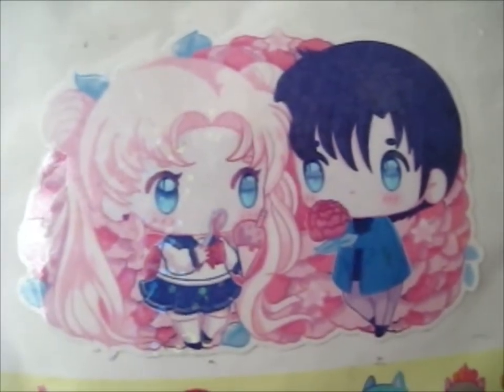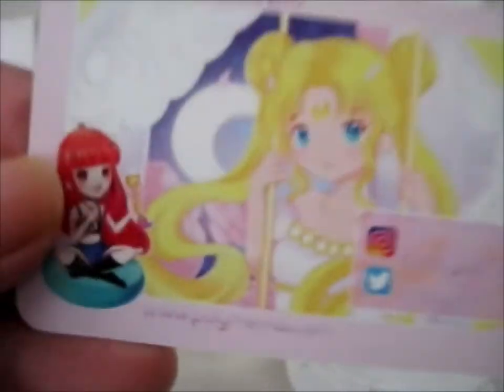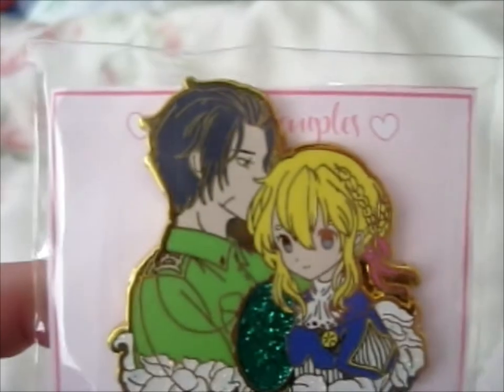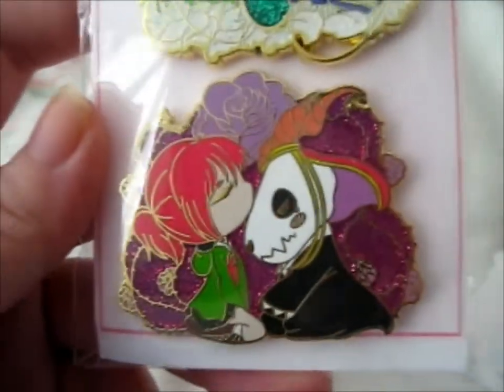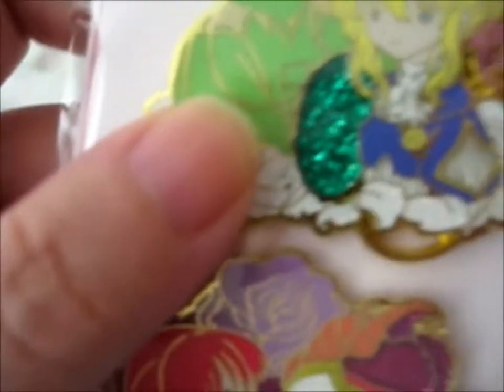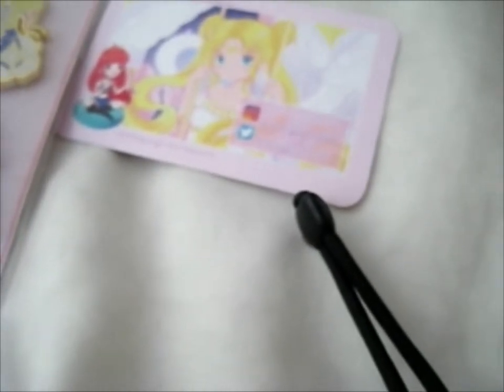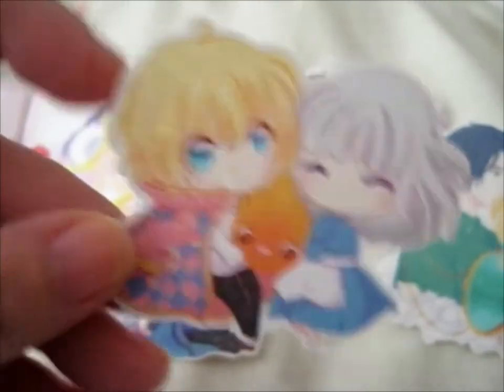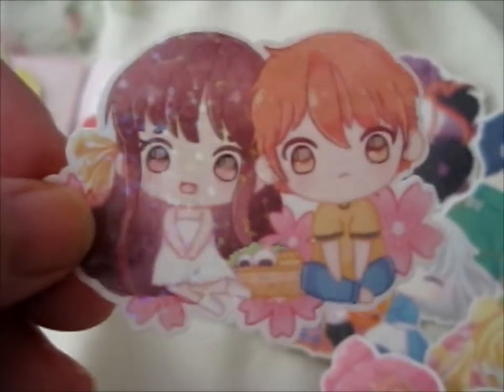Nostalgia Couples KS Pins & Stickers! ~ polymernai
Opening of: Nostalgia Couples KS Pins & Stickers! ~ polymernai

pfwvssj